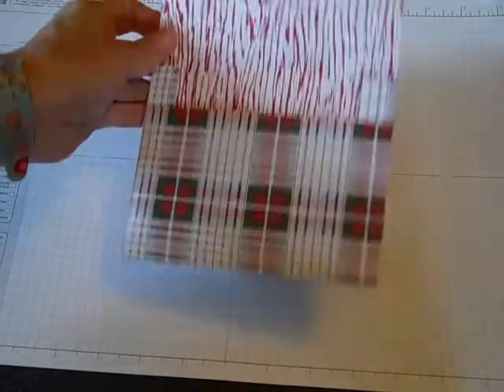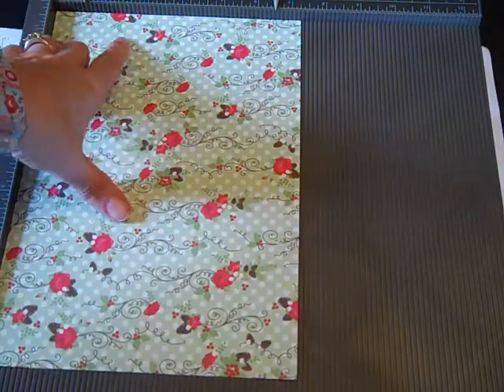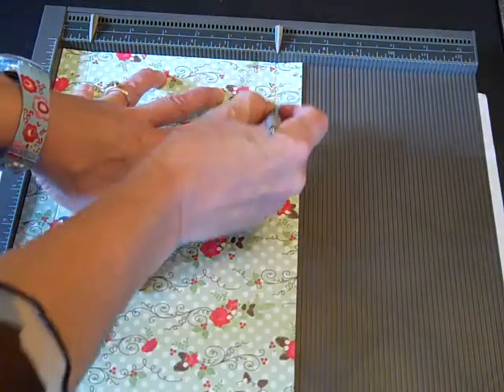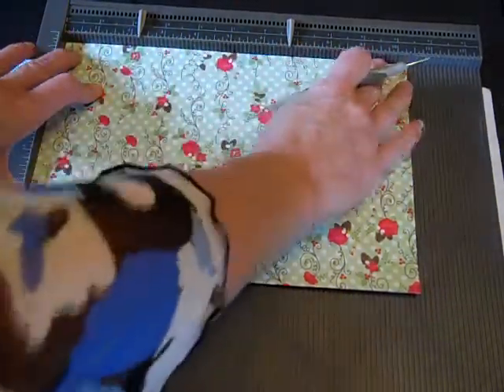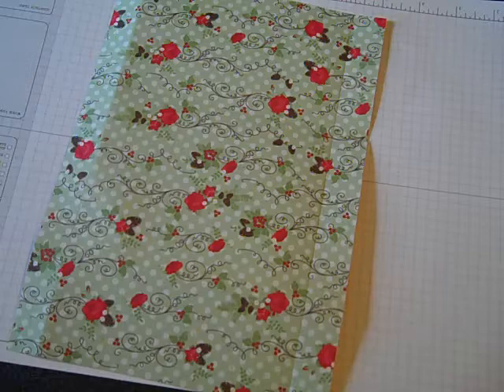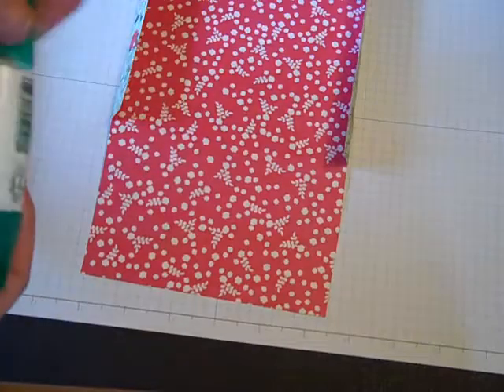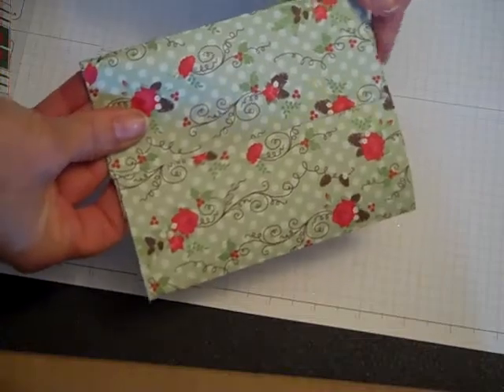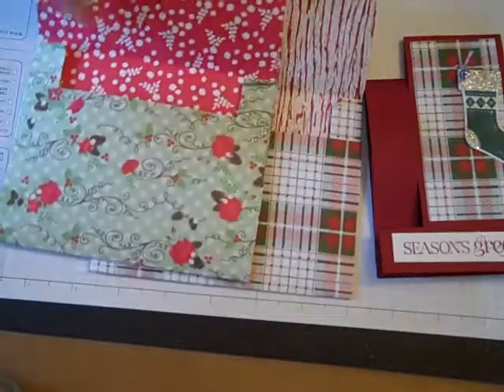Making Envelopes with Simply Scored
Hi Everyone! This video shows how you can make matching envelopes for your cards using Simply Scored. Happy Crafting!~ Dee